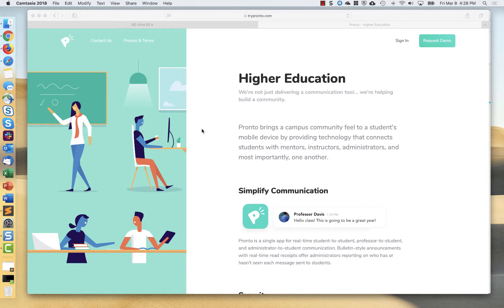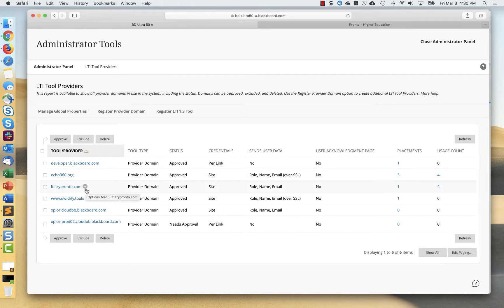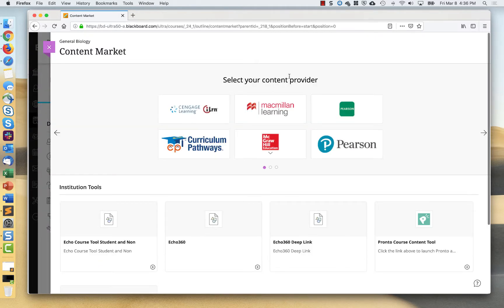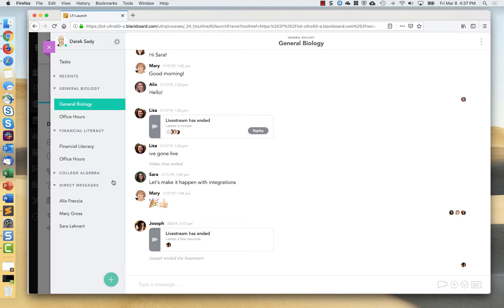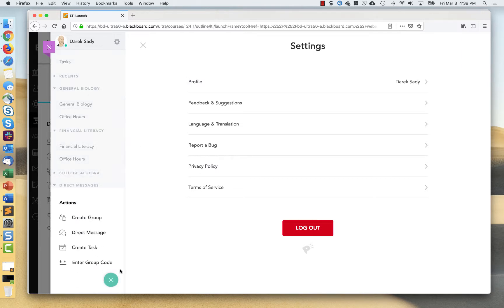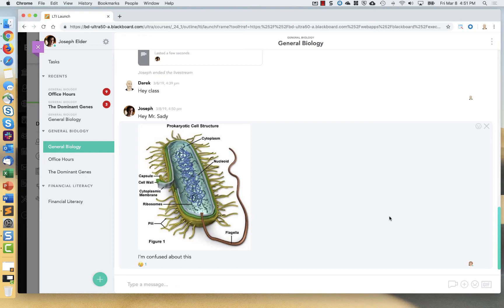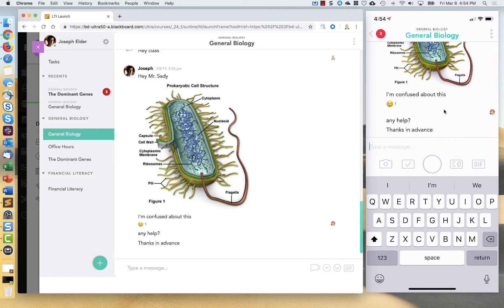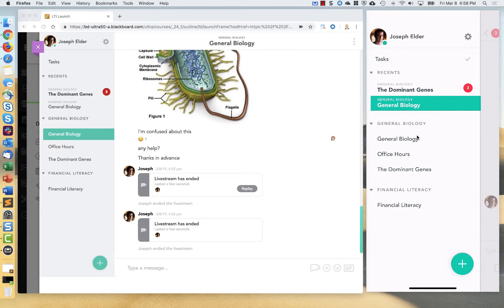Pronto Integration - Student Experience: Blackboard Learn Ultra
Quick demo walk-though of the Pronto LTI + REST API integration in the Ultra Experience for Blackboard Learn